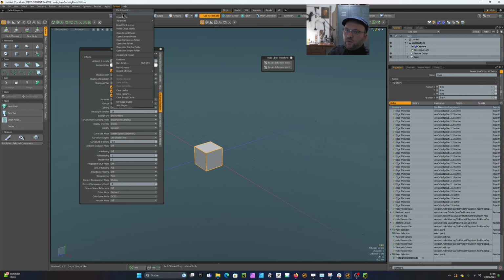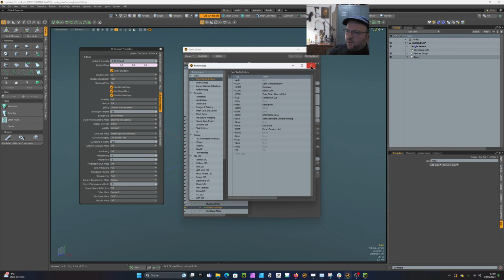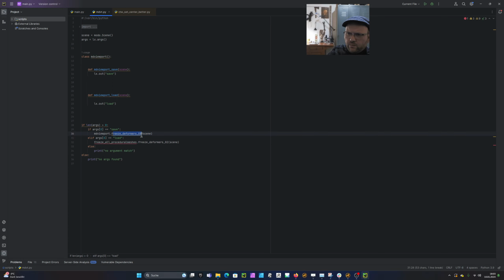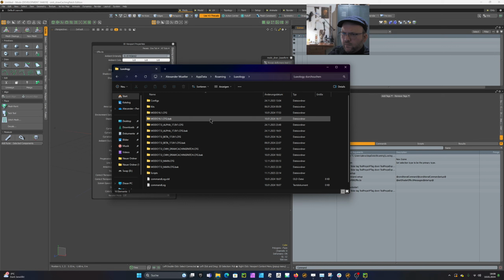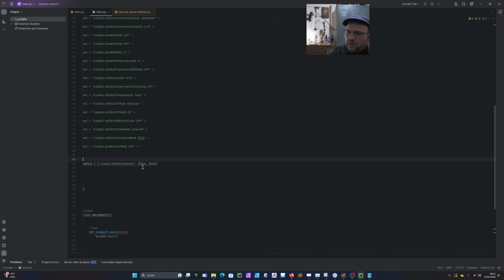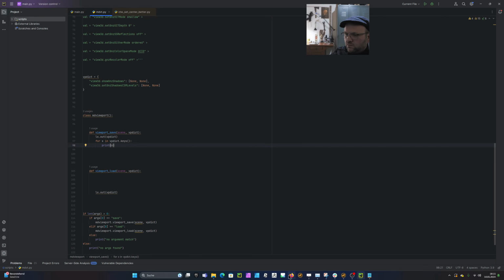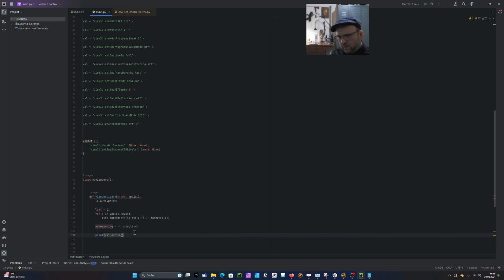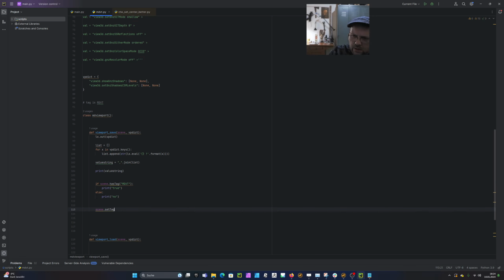Modo | Diver Kit | Tutorial #10 | Project S&L - #1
Project:
- create script that saves and loads the avp settings to the scene and applies them after loading.
- wrapping script into a command
- adding a listener to the command to automatically load the avp settings if the scene has them attached.